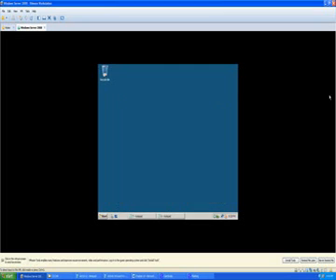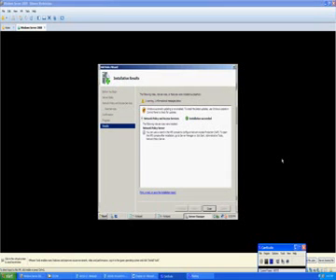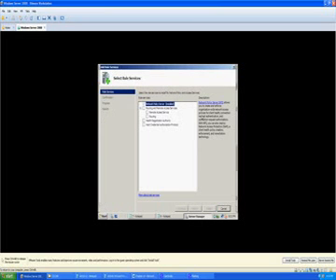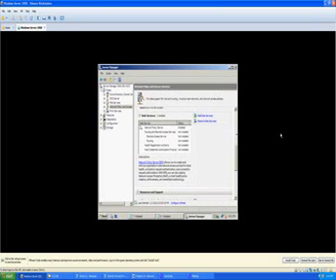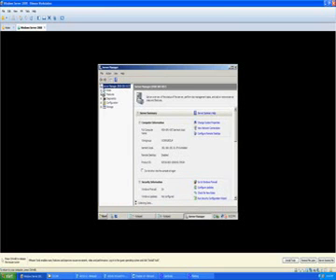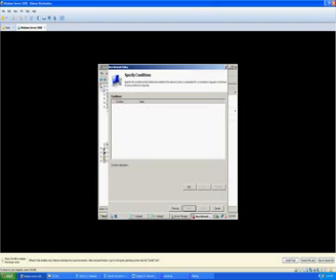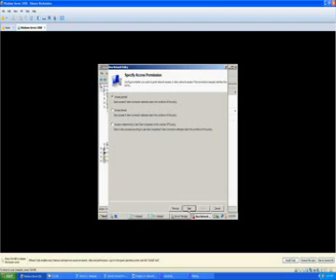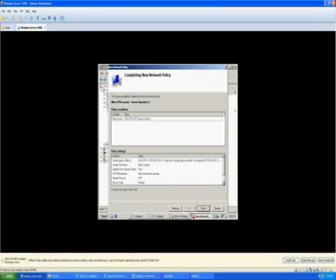CIS 240, Acitivities 9-8 and 9-9: Installing NPS and Creating an NPS Policy for VPN Connections